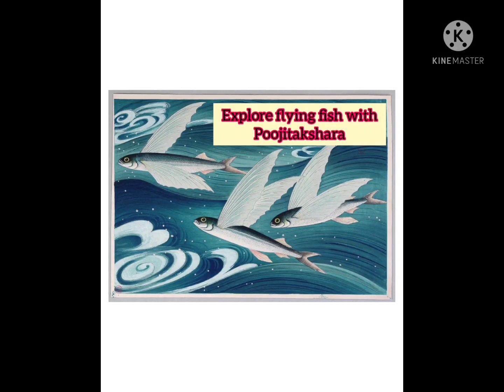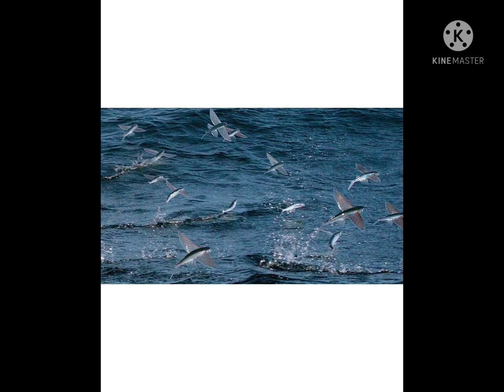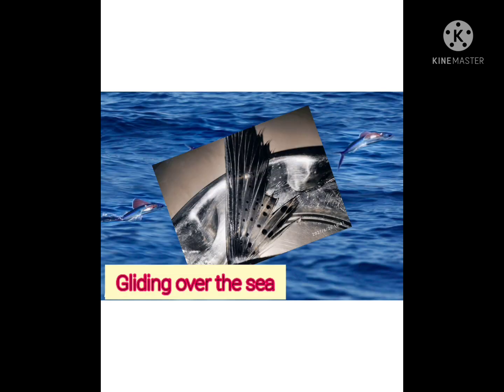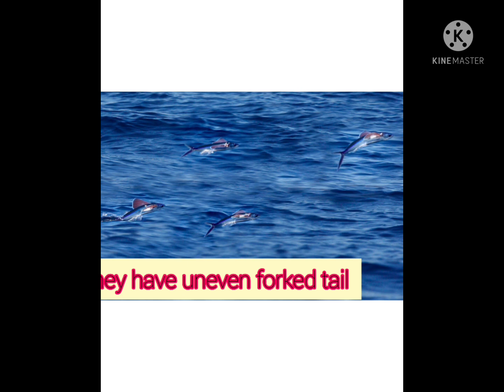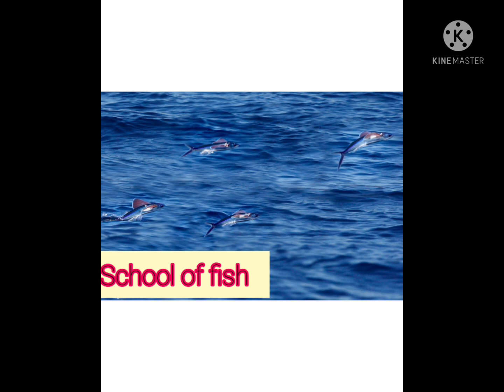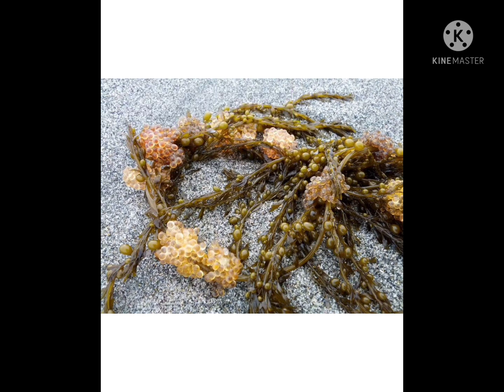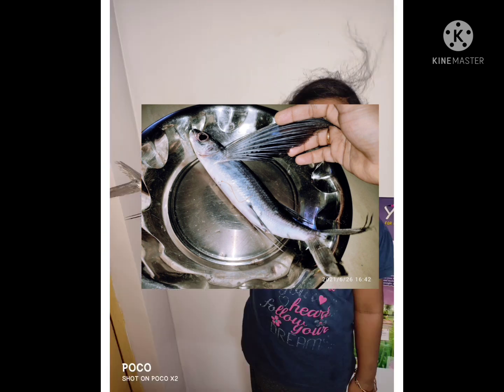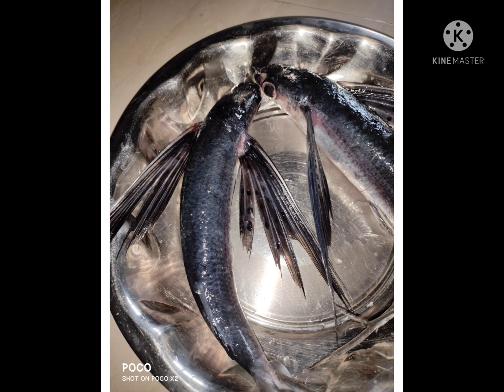Exploring Flying fish with Poojitakshara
let's know more about flying fish,the wonder of our beautiful nature